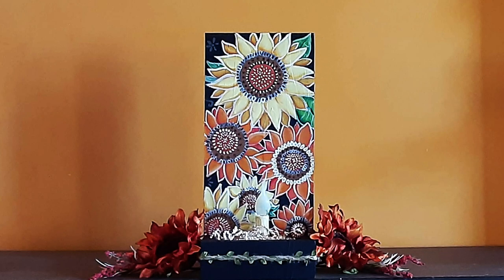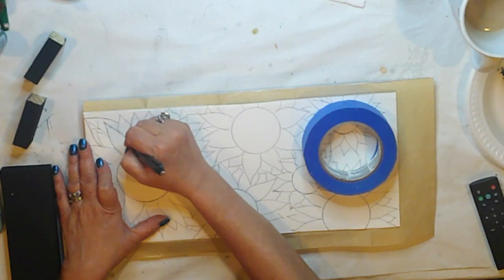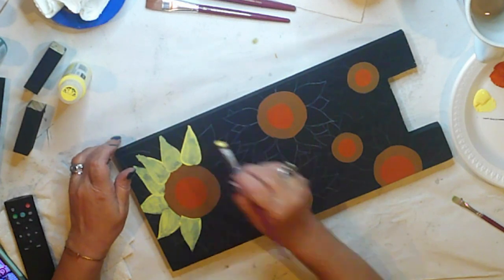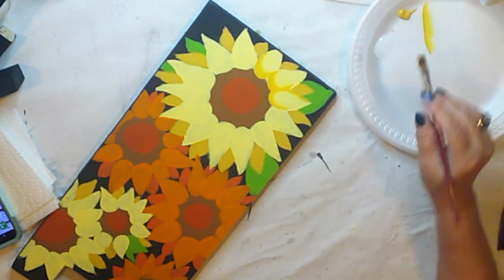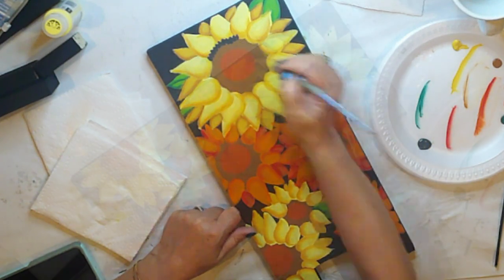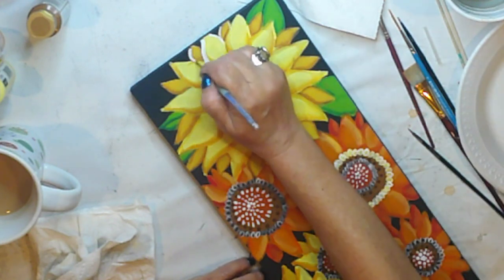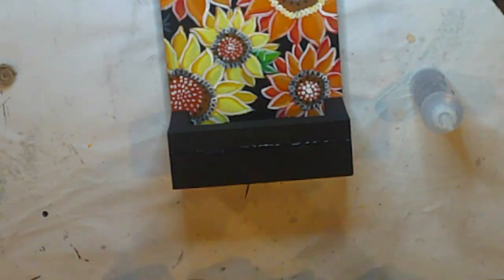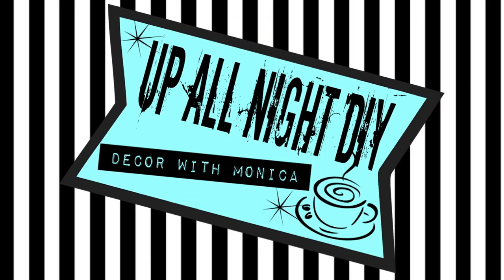EASY Sunflower DIY!! You can make this! / What Wood You Make Challenge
SUNFLOWERS!! We all love sunflowers! This is a very easy, inexpensive & yet high end looking piece! It's just an assembly of 5 wood rectangles! It's the perfect beginner's project!

Thank you Zana @o.k.athomediy5685 , Connie @Art_With_Connie for hosting & Brenda @RusticLaceDIY for guest hosting!  I've included links to their channels, as well as the playlist, below!  Please be sure to check them out & show some love!  You'll be so glad that you did!

As always, I'm so appreciative of all of you for spending time with me! Have a beautiful week!

Many Blessings,
Monica
XOXO

SUPPLIES:
* Pine board cut to 7.5"w x
   16" h - Backer

* 2 pine boards cut to 7.5"w x
   2.5"h - Front & Bottom of
   Box

* 2 1x2's cut to 2.25" - I said
   2.50 in the video, but it's
   2.25 - Box Sides

* PAINTS & MEDIUMS
  * AMERICANA: Black,
     Irish Moss, Burnt Orange,
     Raw Sienna,
     Dark Chocolate
  * CERAMCOAT: White,
     Straw, Bittersweet Orange,
     Warm Sunset,
     Opaque Red, Hunter Green
     Hippo Grey
  * FOLK ART:
     Daybreak Yellow
     Floating Medium
* Electric or Battery
   Operated Candle
* Wood Glue
* 2" Corner Braces
* Screws
* Braided Jute with Leaves.  I got mine from Temu.

  17 1 Roll, Gift Decor Leaf Rope 16.4ft, Holiday Gift Decor
   Supplies, Christmas Party Birthday Decoration $1.29💰